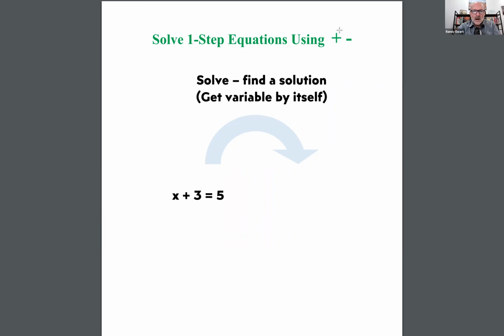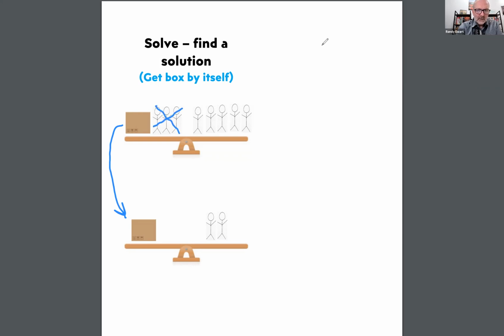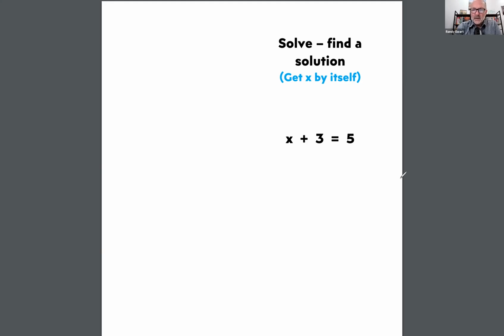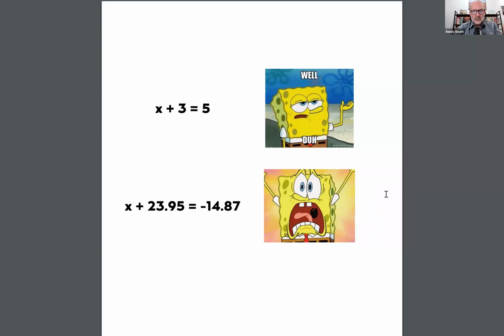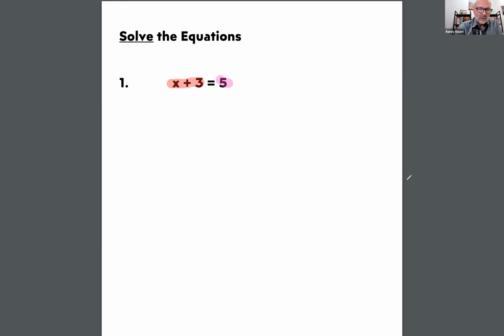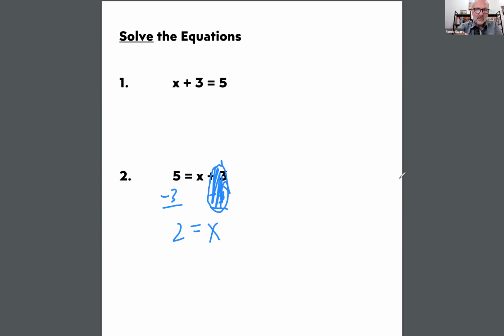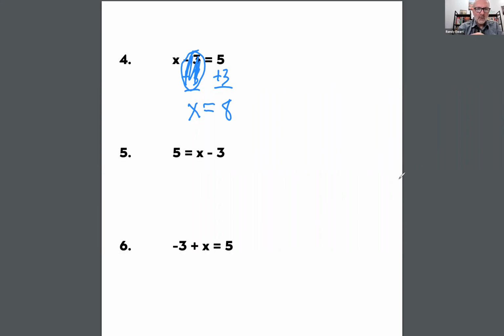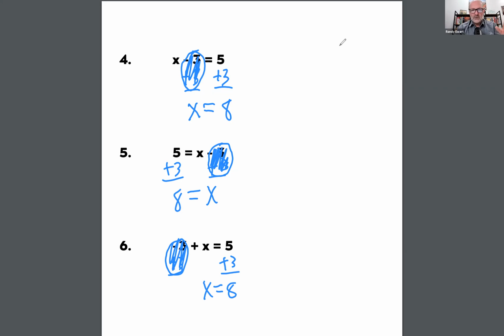Solving an Equation Using + or -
This video combines the previous videos on solving and on inverse operations to show the steps for solving addition and subtraction equations.

See other videos in the Algebraic Expressions and Equations series (coming in August 2021)
1. Intro to Algebra
2. Expressions vs Equations
3. Evaluating an Expression
4. Simplifying an Algebraic Expression (Combining Like Terms)
5. Solutions to Equations
6. Solving Equations
7. Operations and Inverse Operations
8. SOLVING 1-STEP EQUATIONS USING + or -
9. Solving Word Problems Modeled by Addition and Subtraction
10. Solving 1 Step Equations with Multiplication and Division
11. Solving Word Problems Modeled by Multiplication and Division
12. Solving 2 Step Equations
13. Solving Word Problems Modeled by 2 Step Equations
14. Solving Equations by Simplifying First (Multi-Step Equations)
15. Solving Equations With a Variable on Both Sides (VBS Equations)
16. Solving Word Problems With a Variable on Both Sides